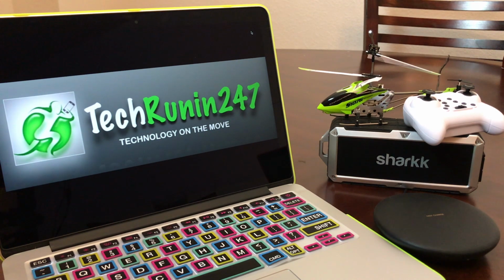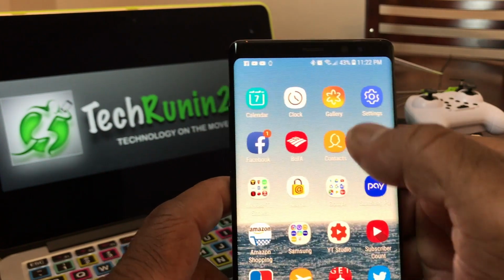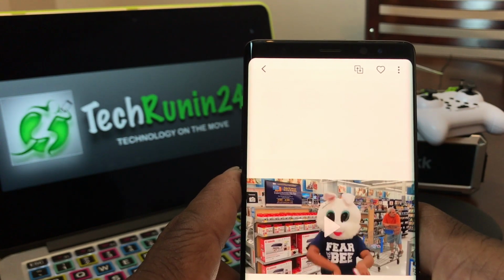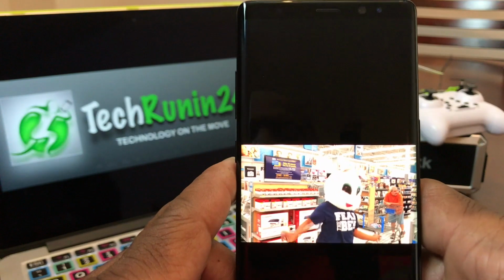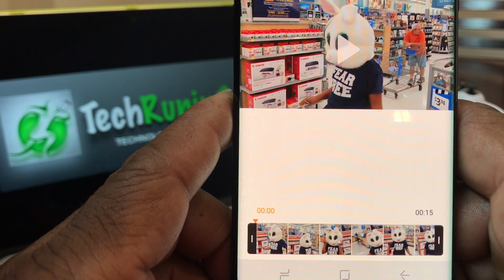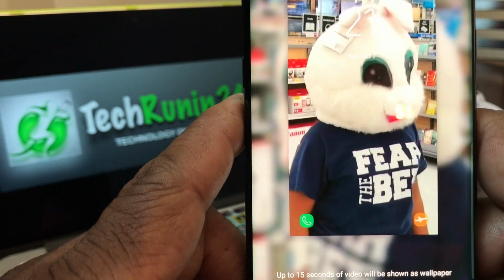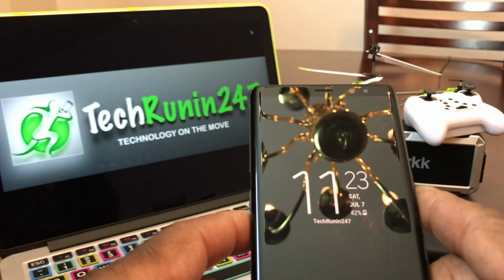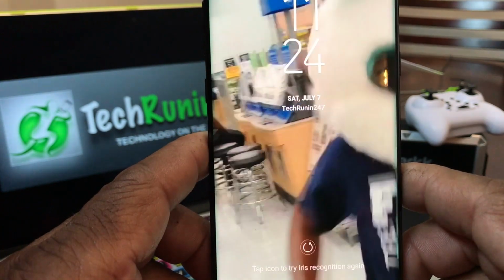Samsung Galaxy: How To Create A Video Lock Screen!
In this video we want to share you great little tip that you can do with your Note 8.  Actually you can do this with a Galaxy S8, S8 Plus, S9 and S9 Plus.  And that is create a Video Lock Screen  from one of your video from your gallery.

Galaxy Note 8

Galaxy S8

Galaxy S9